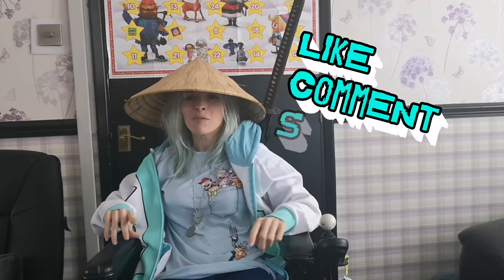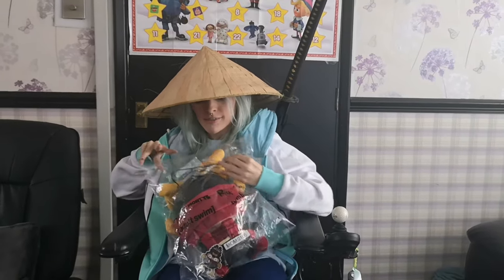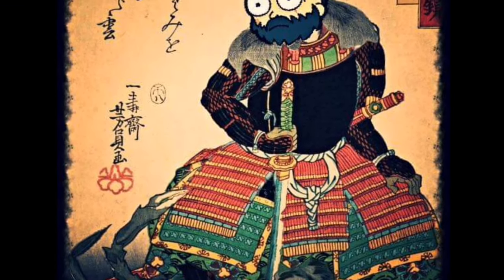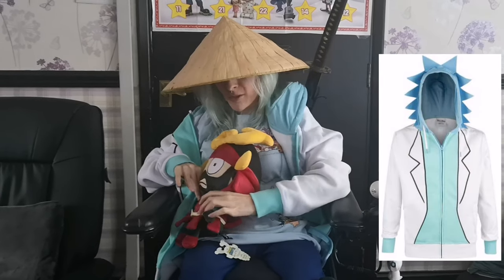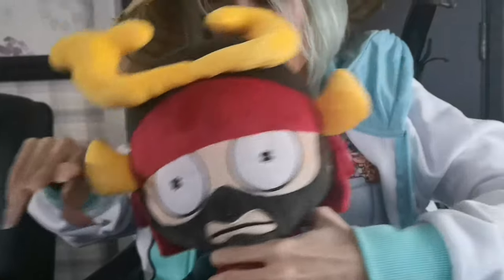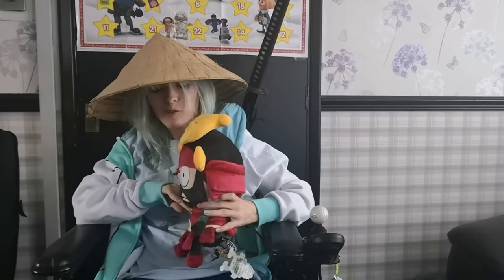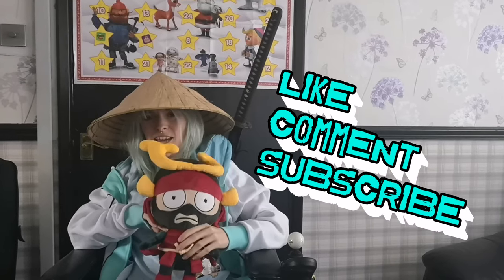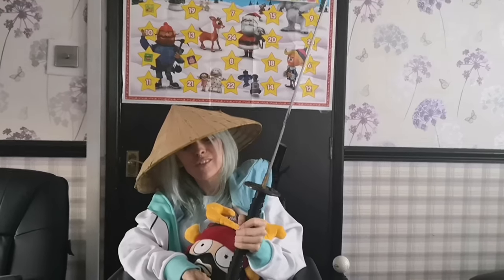Official Samurai Morty Pocket Mortys Plushie Review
Hello!

A very warm welcome to you all and thank you so much for stopping by our channel! 😀

This is a video of another of the monthly, adorable & officially licensed Pocket Mortys Plushies by the wonderful people of Symbiote Studios!

Many thanks to my partner in crime Van Wolf for filming and editing this & all our YouTube channel videos, he’s the best!

Join Ricks throughout the multi-verse as they get swept up in the latest intergalactic craze: Morty training. Collect all the increasingly bizarre plush Mortys based on the popular Rick and Morty: Pocket Mortys app.

Each Morty is limited edition, super soft and ready to go on adventures with you.

In this video Samurai Morty takes centre stage this time round and for very good reason!

Not only is he cool as a cucumber, he’s also extremely collectible and limited edition!

Only 300 are available world wide so head on over to Symbiote Studios webstore now via the following link to get him while you can!

Here’s some features of this tough yet adorable little cookie:

He’s 10 inches tall and made with lovely,  high quality soft minky fabric.

For aded 4+ & Officially licensed from Adult Swim.

Ancient legends tell of a Morty so skilled as a Samurai that even his shadow could kill you so don’t let his cuddly exterior fool you!

Pick up this super soft, high quality and limited edition Morty from Symbiote Studios and be the envy of all the Mutliverse, especially the Ricks with Samurai Morty - Not to mention be at the top of the Rick and Morty cosplay game with the ultimate in cosplay props! 😜

Hope this video was fun yet informative and after watching made you all wanna subscribe, like, comment and share our channel and videos as far and wide as you can and with everyone you know - if you haven’t already done so!

Be sure to subscribe and click the notification button as we plan on getting more content up as frequently as possible and then you are fully prepared for the geeky video hijinks we have in store coming very soon.

Upcoming videos include getting up close and personal with more amazing Pocket Morty plushies, including rare Convention Exclusive ones, general geek shenanigans reviews, cinema trips, conventions gig coverage and quirkiness of all kinds!

Please follow Van Wolf, my partner in cosplay and life who kindly filmed this vid, via  @heroesofgeek.

Please follow myself too (@Welsh_Harls88) on twitter.

Van and I also recently featured in a short series of videoed for Fire Crestvfilms for BBC Three on inclusive cosplaying so by all means stop by and check that out and send us some love with a like, share and nice comment or two, that’d rule.

Here’s the link to it off YouTube but it’s also on Facebook and other platforms:

Stay Schwifty my flip glops and huge shout out one last time, to the brilliantly talented Symbiote Studios and getting me involved! THANK YOUUUU! 🙏🙏🙏👍🏻

PS If anyone was wondering where I got my Rick and Morty clothing and accessories from that I was wearing in this video, here’s some links:

The silver metal Rick and Morty heads dog tags were from my local HMV store but should be able to be found by doing an internet search.

PLEASE NOTE - I am an extremely grateful reviewer of the Pocket Morty plushies for Symbiote Studios and can’t thank them enough for working with me, I’m over the moon! However I must be absolutely clear that I am not endorsed by EMP or HMV or anyone else in this video. All my clothing and accessories of this video weren’t provided to me but purchased by myself.